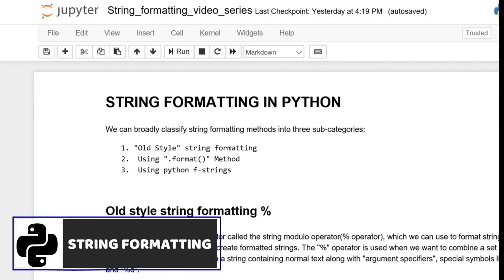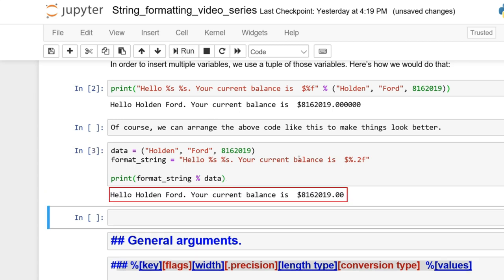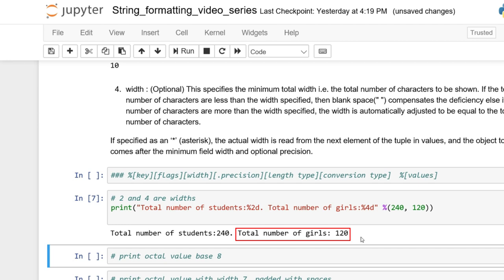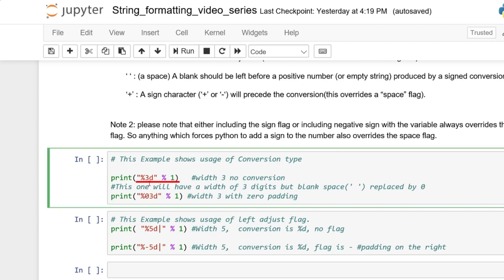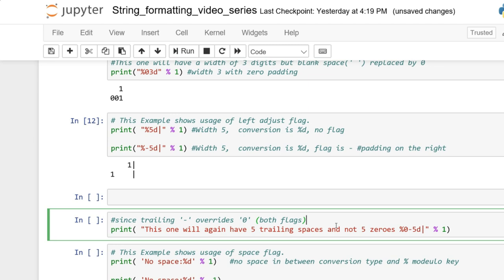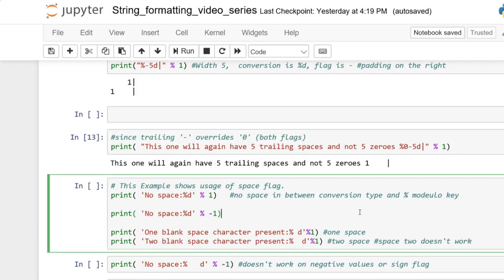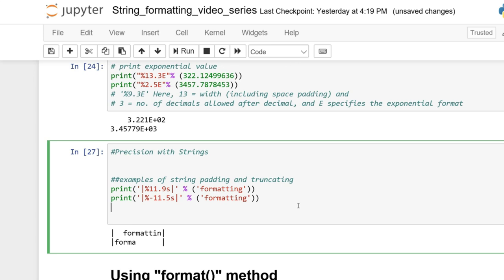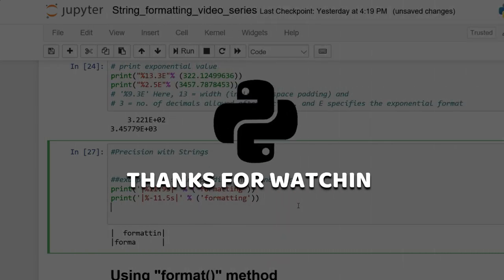Python Tutorials - "%s %d" % ("string_formatting_in_Python", 3)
This video is the first of a series of string formatting in Python, specifically Python 3.
We will start with C-style string formatting, which is the most difficult for new_comers.
%s, .3f, %d are just some of the operators you will encounter when using
this type of formatting. We will thoroughly go through each operator in this video.

C style string formatting Python